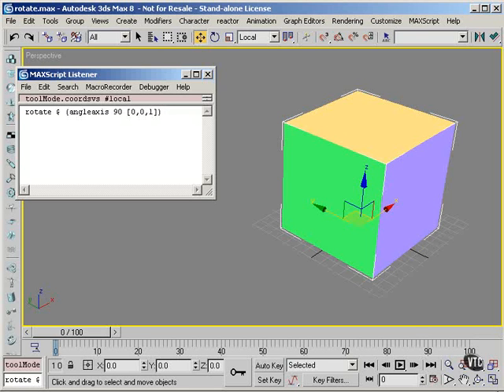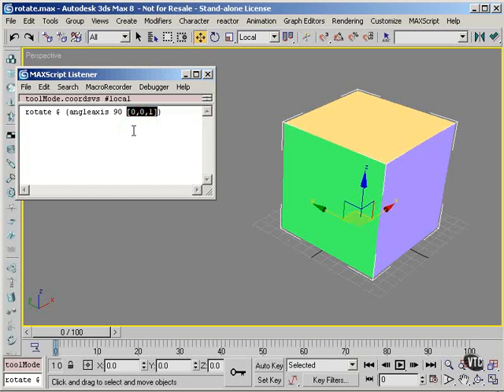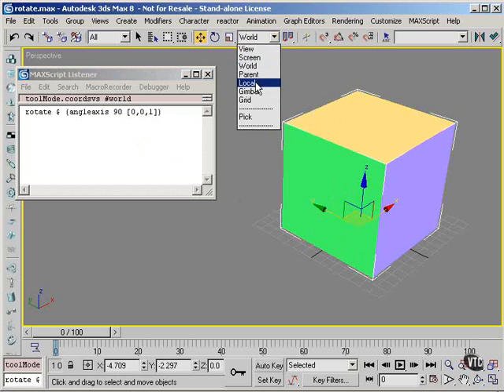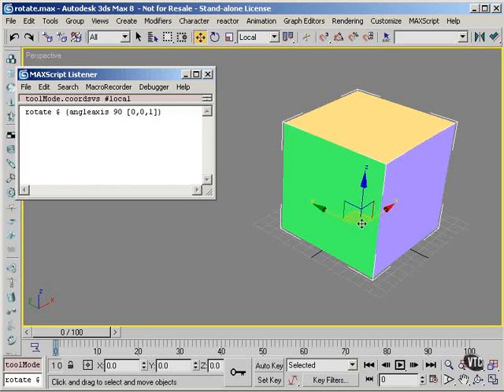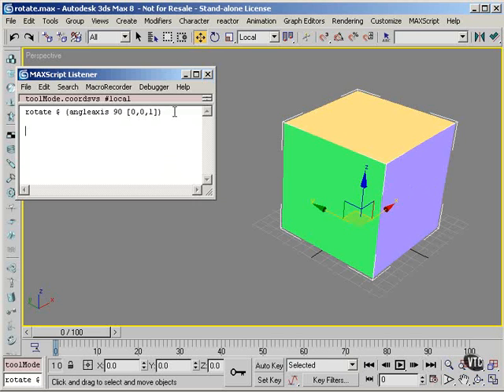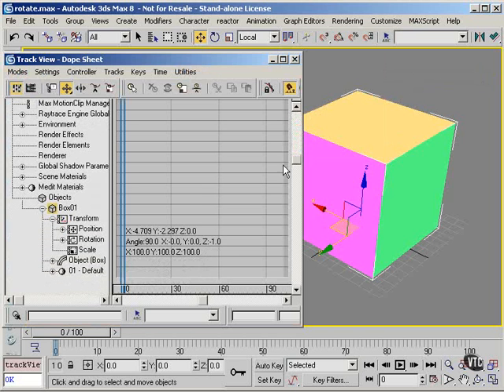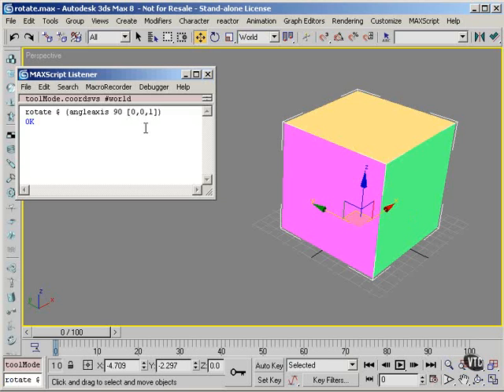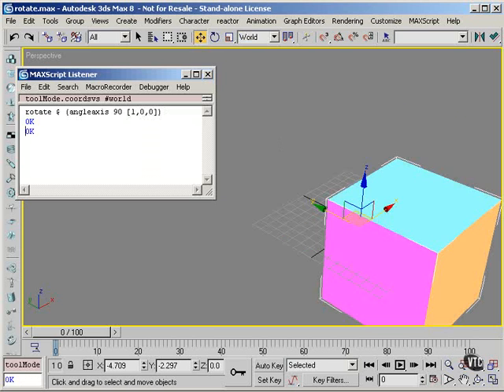3dsmax 8 Scripting CD1 - 5 - 04